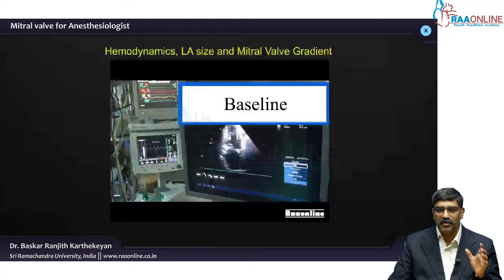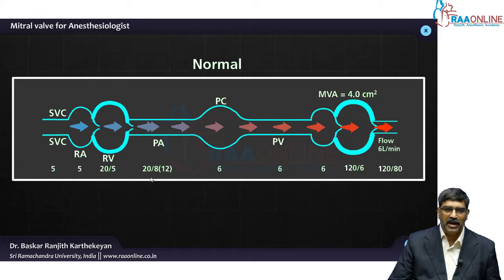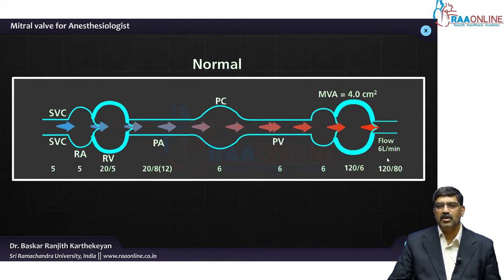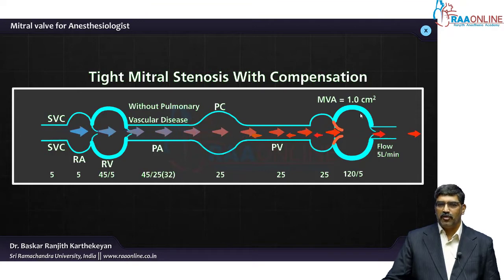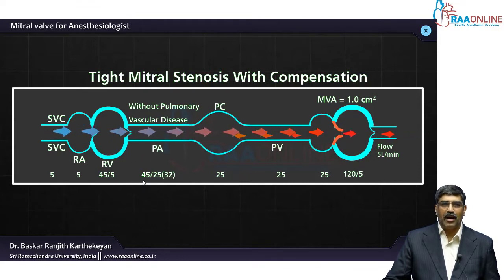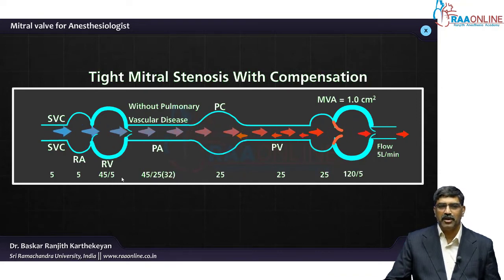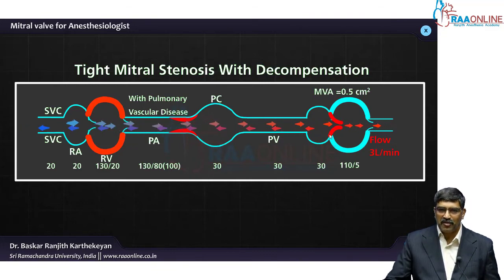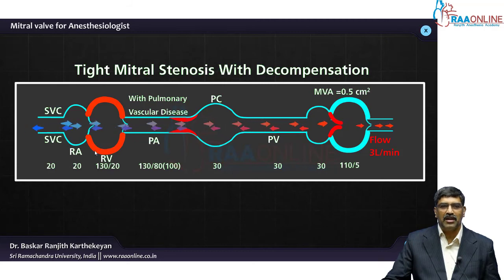Hemodynamic alterations and chamber pressure in normal mitral valve and severe mitral stenosis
Description:
MD DNB Anesthesia has 21 Specialties, 472 Video Lectures, 748 Reading Materials, 341 Presentations and 167 Test Series are Available on RAAONLINE APP. Learn from 100+ Experienced Faculties.

MD DNB Anesthesia Specialties:
01. Basics of Anesthesia
02. Anesthesia Machine
03. Mechanical Ventilation
04. Basic & Advanced Airway
05. Obstetric Anesthesia
06. Pediatric Anesthesia
07. Neuro Anesthesia
08. Cardiac Anesthesia
09. Transplant Anesthesia
10. Onco Anesthesia
11. Thoracic Anesthesia
12. Monitoring in Anesthesia
13. Basic & Advanced Hemodynamics
14. Basic ECG
15. Regional Anesthesia
16. Labour Analgesia
17. Complex Congenital Heart Disease
18. Clinical Anesthesia
19. Airway Simulation Workshop 2022
20. Seminars in Anesthesia
21. Vascular Anesthesia

Comprehensive Critical Care Medicine Specialities:
1. Arterial Blood Gas
2. Clinical Nutrition
3. Critical Care Pearls
4. ECMO
5. Basic Echocardiogram
6. Ultrasound
7. Mechanical Ventilation
8. Electrolyte Disturbances & Fluid Balance
9. Basic & Advanced Hemodynamics
10. Advanced Echocardiogram